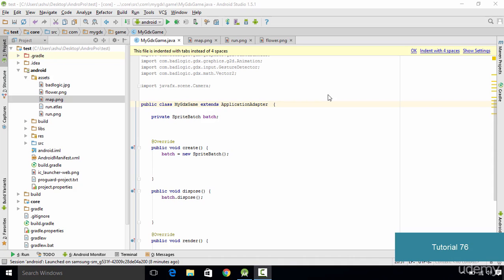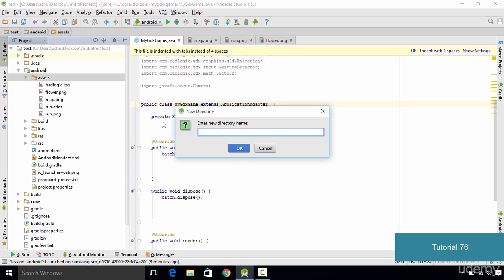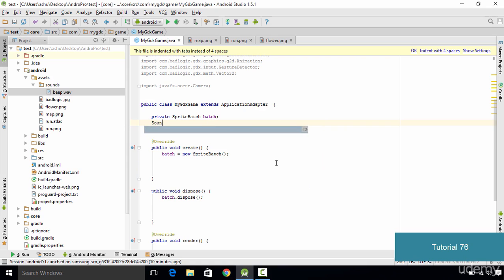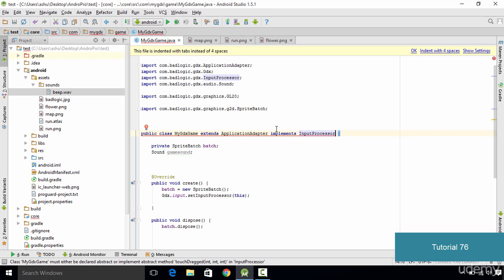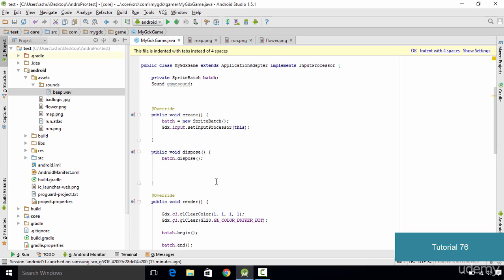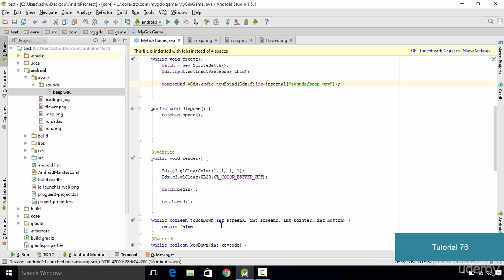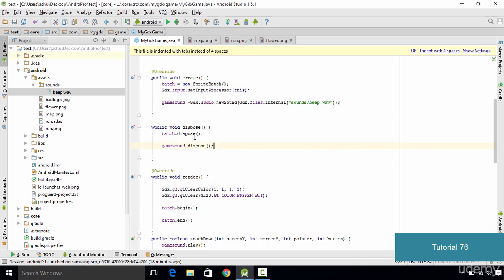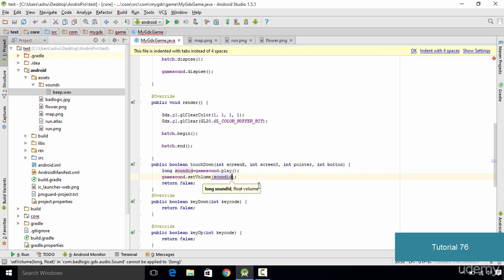Working With Sound Effects & Music